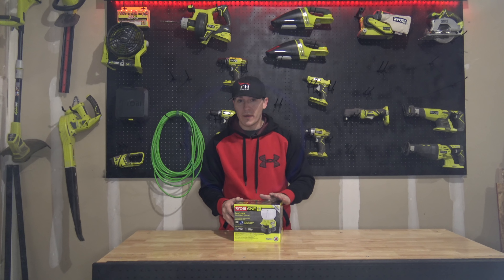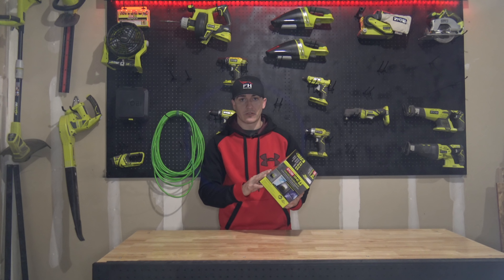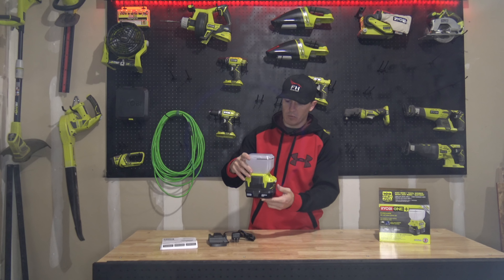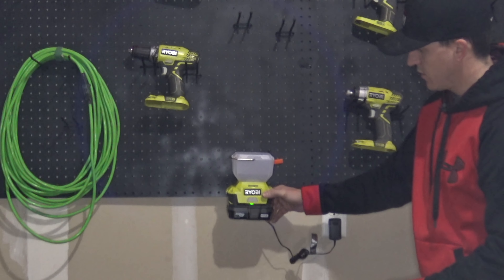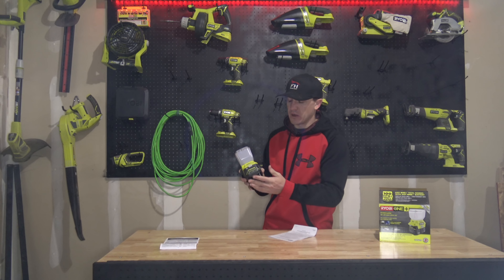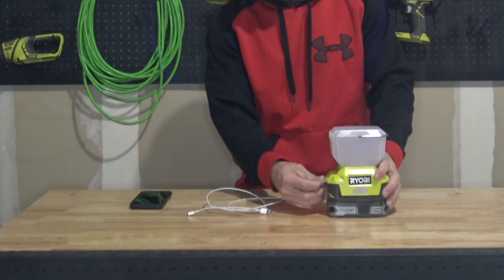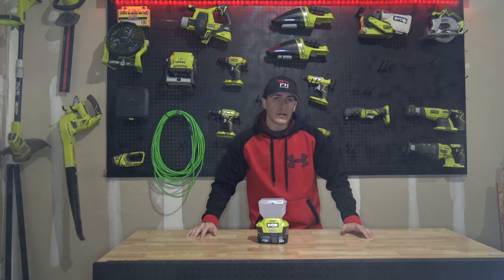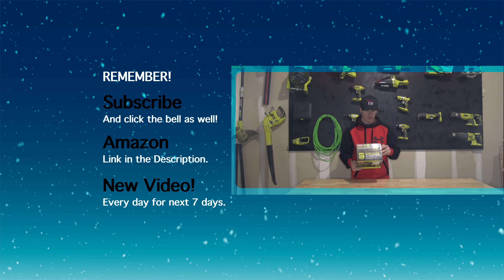Ryobi 18-Volt ONE+ Lithium-Ion Cordless EVERCHARGE LED Area Light P784K - 5th Day of Christmas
Today we are opening the Ryobi 18-Volt ONE+ Lithium-Ion Cordless EVERCHARGE LED Area Light with Battery, Wall Mount Adaptor Charger P784K as our fifth day of Christmas 2018.

Quick Links

0:00 - Intro
0:25 - Package Specs
2:28 - Box Opening

6:18 - Mount & Charging
6:58 - Power Outage Test
9:06 - Emergency Mode (Flashing)
10:15 - In the Dark (Test)
11:27 - USB Test

12:17 - First Thoughts and Impressions

15:31 - Viewer Shoutout

15:44 - Bloopers

Video Host - Logan Eversole

Special Thanks to Kosmos for the Snow!
Free Realistic Snow Overlay by Kosmos Motion Graphics